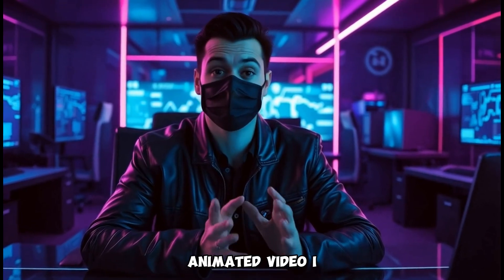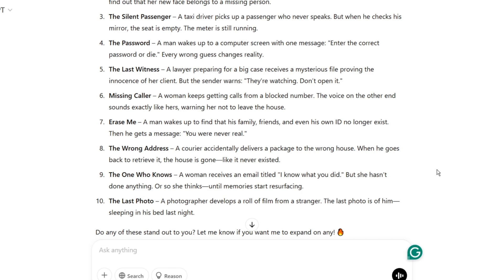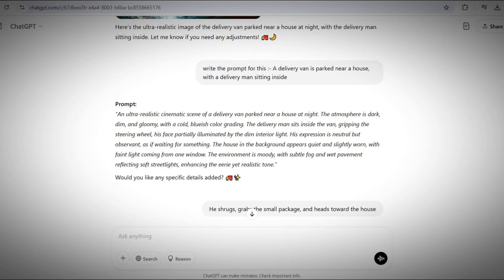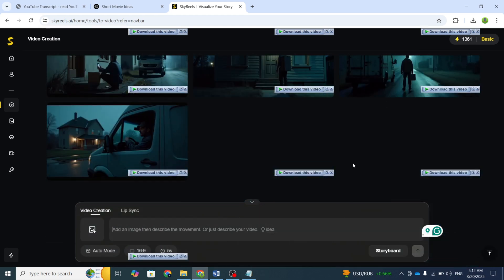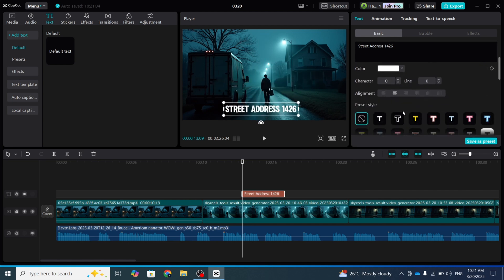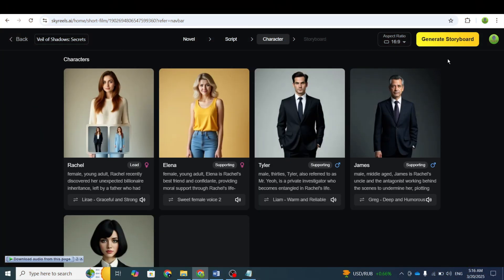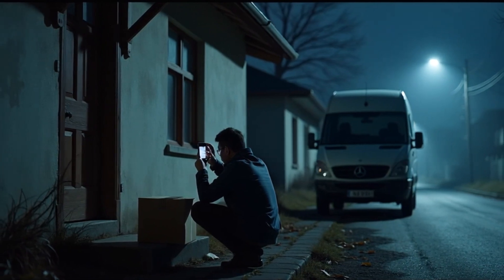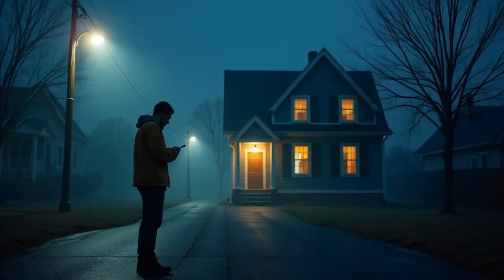How I Made My First AI Movie: Turn Text & Images into Stunning Videos (Step-by-Step Tutorial)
Have you ever wanted to create your own AI-generated movie? In this video, I’ll show you exactly how I made my first AI movie from scratch—turning simple text and images into stunning, professional-quality videos! Whether you’re a beginner or an experienced creator, this step-by-step tutorial will guide you through the entire process using free and easy-to-use AI tools.

✨ What You’ll Learn:

How to convert text and images into cinematic videos using AI.
Step-by-step instructions for creating your first AI movie.
Best AI tools for video generation and animation (including free options!).
Tips for editing, adding sound effects, and making your movie look professional.
How to optimize your videos for YouTube, TikTok, and Instagram.

🚀 Why This is a Game-Changer:

No expensive software or prior experience needed—this tutorial is beginner-friendly!
Perfect for creating short films, YouTube videos, TikTok content, or even Instagram Reels.
Learn how to use AI to save time and create high-quality videos effortlessly.